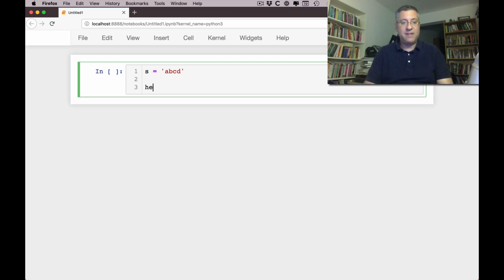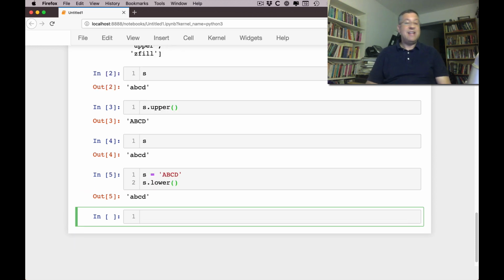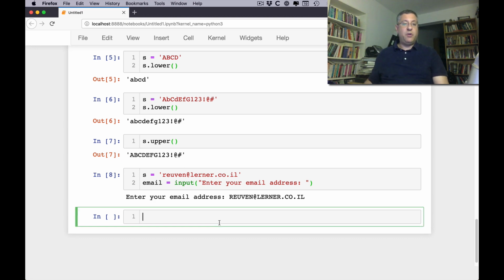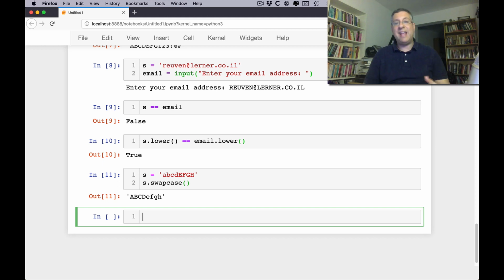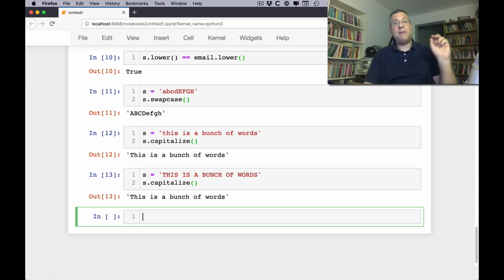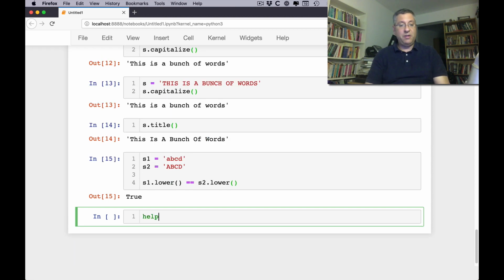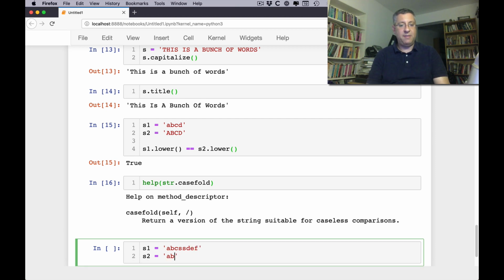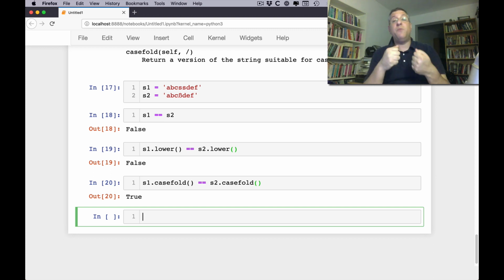Python standard library: String capitalization methods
Python makes it easy to change the case of a string (or more accurately: to create a new string, based on the capitalization of the old one).  In this video, I go through the capitalization methods: str.lower, str.upper, str.capitalize, str.casefold, str.swapcase, and str.title.